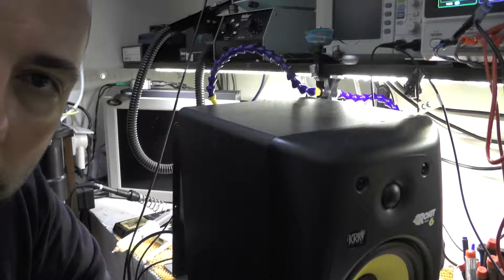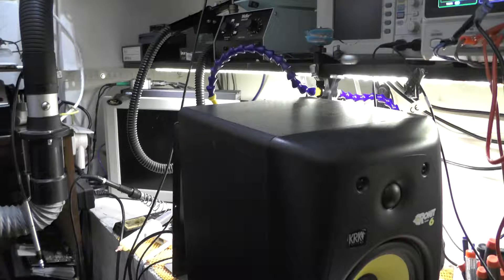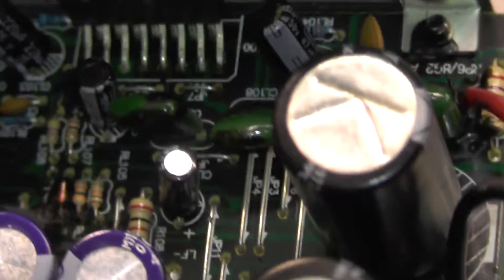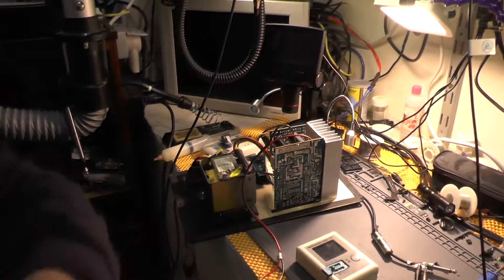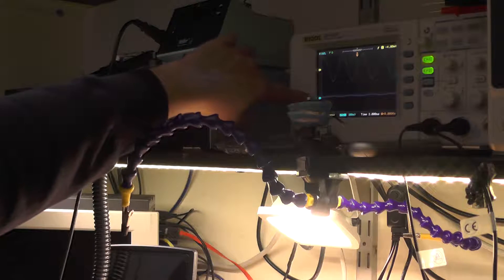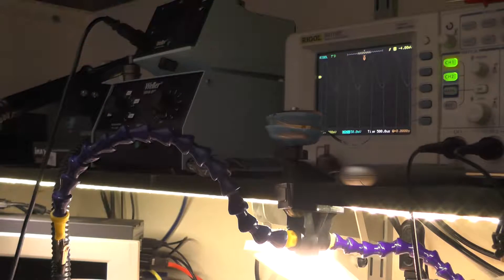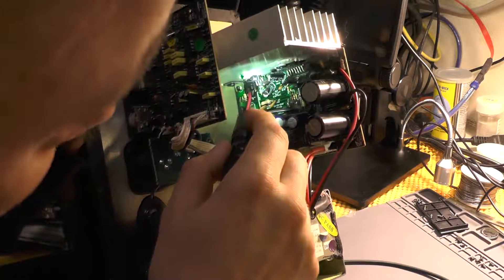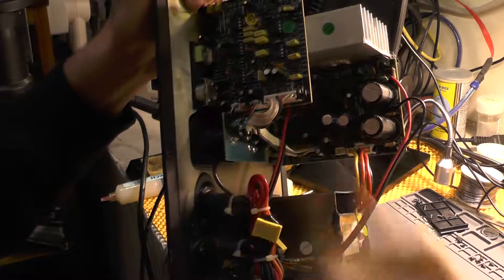KRK Rokit 6 bass speaker not working [repair walkthrough]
PLEASE READ THE ENTIRE DESCRIPTION :)

So, before i start, THIS IS NOT A REPAIR TUTORIAL, this is just a walkthorugh of actions i took in order to repair this monitor.

In case you need the schematic for KRK Rokit 6 G2 (did not help me that much :/)

First of all i have visually inspected the motherbaord and i checked capacitors (all of them) and replaced bulged ones - there were four. I replaced main ones that go to the AMP (TDA7296) 2x3300µF/50V and 2x1000µF/35V - the rest seemed OK.
Since that did not help i started measuring values around the amp:
- Values of rest of the capacitors (there are 2x10µF and one 220µF) - they also seemed OK
- Input VOLTAGE (i believe) pin 15 and pin 13 - see pinout (power actually splits and goes to other pin as well - just follow it) - ~60V seemed OK
and since power was going to the chip i searched for singnal input (pin 3 on the main AMP) - signal was there (in the video) so i figured out that amp was broken and decided to replace it - yeah, that did nothing as well
Next thing i did was look at the schematic of the chip and there was a mute pin which was connected with a diode and a capacitor - BINGO! - gunk of death destroyed the diode and after i replaced it speaker started working again.

*If i have said something wrong, please correct me :
**also yeah, i know i curse a lot :) what can you do... :)

If you have any questions regarding this server don't hesitate to ask. I'll respond when i get the time.

If you like my channel consider supporting me via beer money(s) :)

BTC-ME:
1P7drxDQALyJDm8rCVSuhEXkiS5LnYFpRr

ETH-ME
0x21E4cC6BEf890000B1cD52e23F426382d5651B92